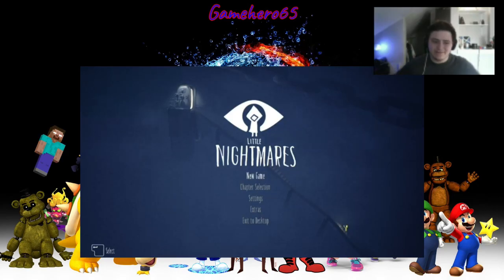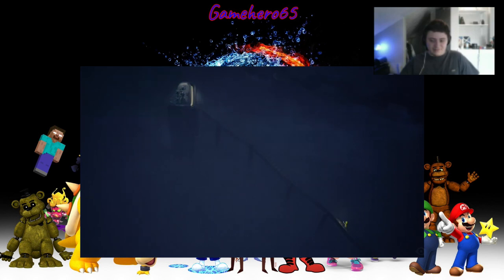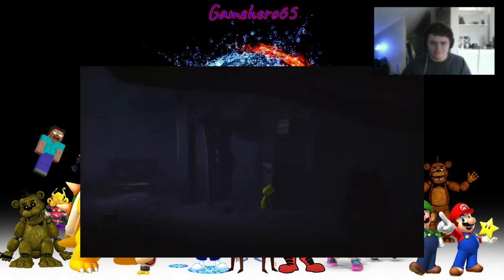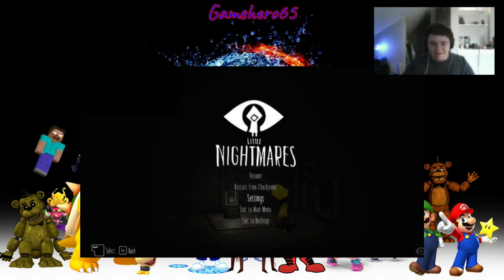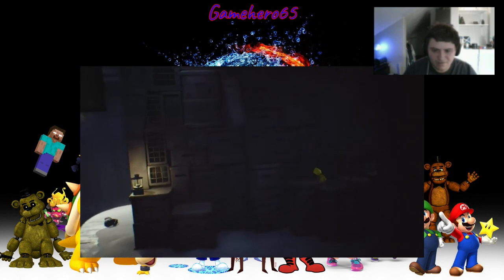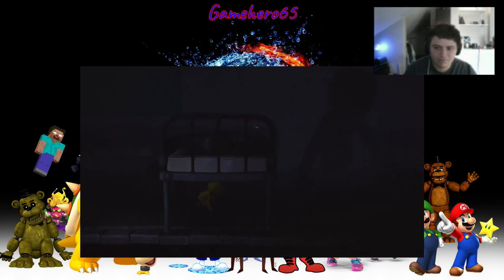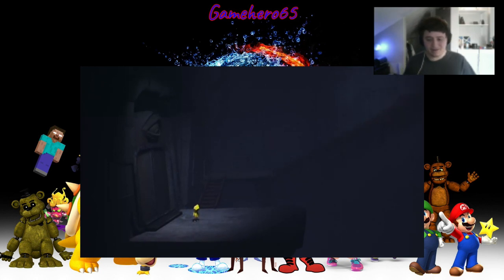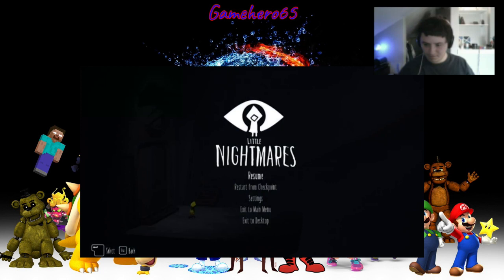[13+] Time For A New Adventure... || Little Nightmares - Chapter 1: The Prison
Rated 13+ due to moderate violence and general horror themes

YouTube Statistics
Song: Sans. - Undertale